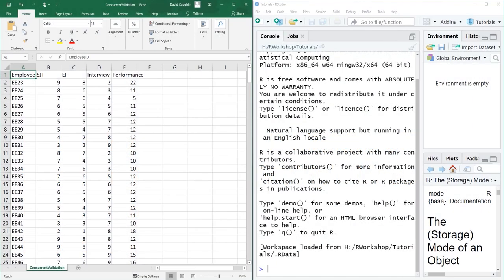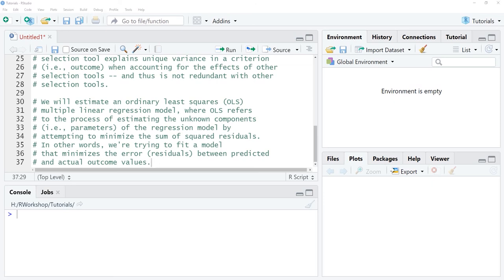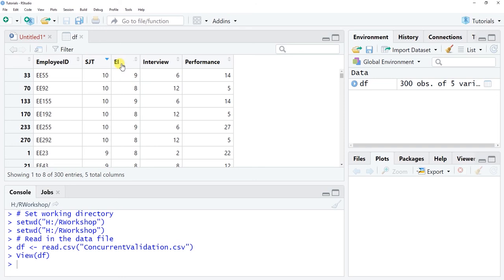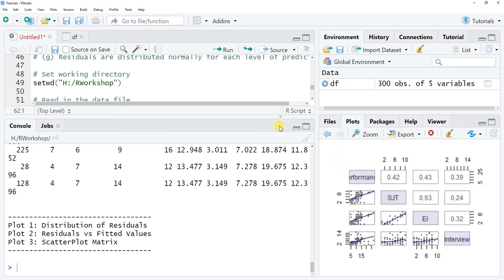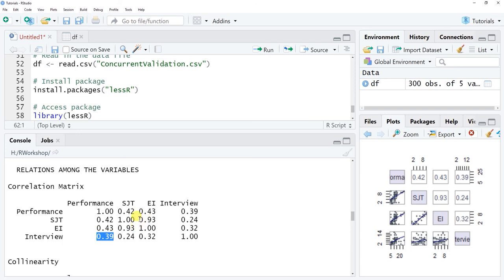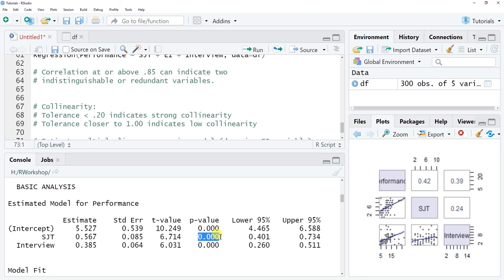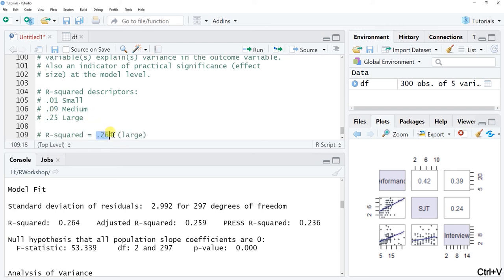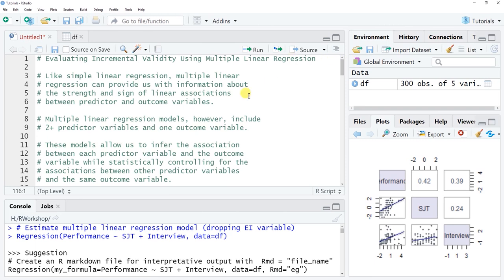Evaluating Incremental Validities of Selection Tools Using Multiple Linear Regression in R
This tutorial demonstrates how to evaluate whether there is evidence of incremental validity for one or more predictor variables in a model by using multiple linear regression. I demonstrate how to estimate a multiple linear regression model using the Regression function from the lessR package, and how to sift through the resulting output for evidence of incremental validity. Other concepts covered in the tutorial include collinearity and model fit (R-squared). I simulated the data for this tutorial to resemble data from a concurrent validation design/study used for selection tool validation.